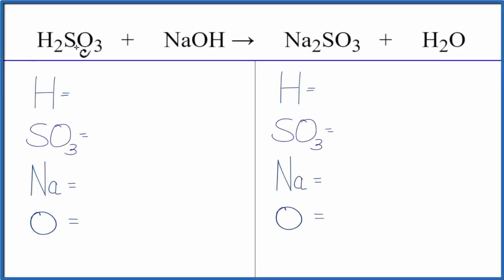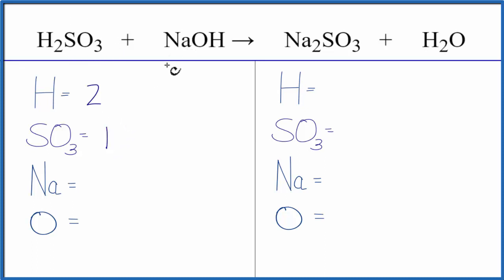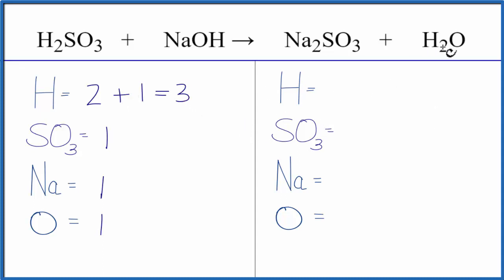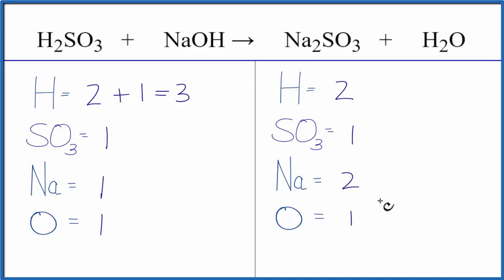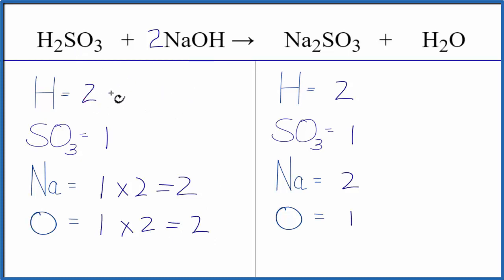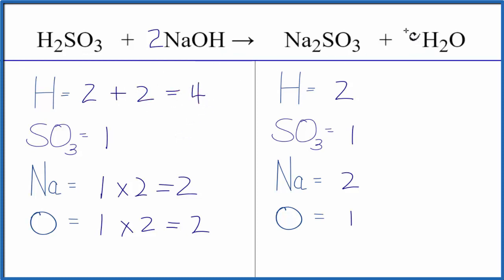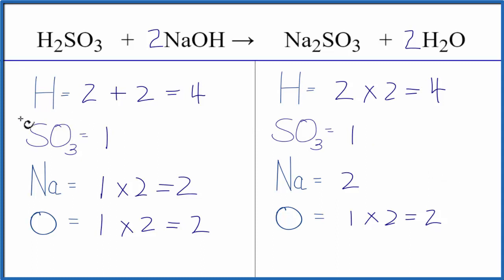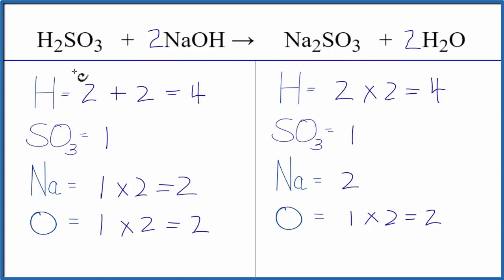How to Balance H2SO3 + NaOH = Na2SO3 + H2O (Sulfurous acid + Sodium hydroxide)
In this video we'll balance the equation H2SO3 + NaOH = Na2SO3 + H2O and provide the correct coefficients for each compound.

To balance H2SO3 + NaOH = Na2SO3 + H2O you'll need to be sure to count all of atoms on each side of the chemical equation.

Once you know how many of each type of atom you can only change the coefficients (the numbers in front of atoms or compounds) to balance the equation for Sulfurous acid + Sodium hydroxide.